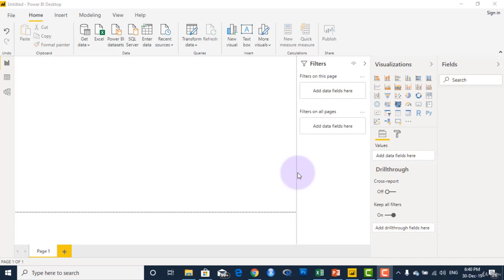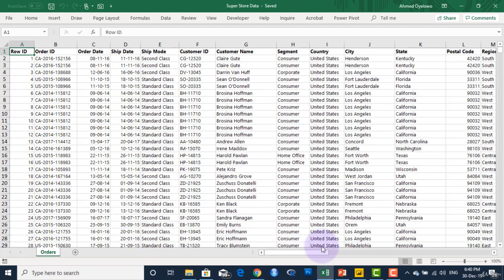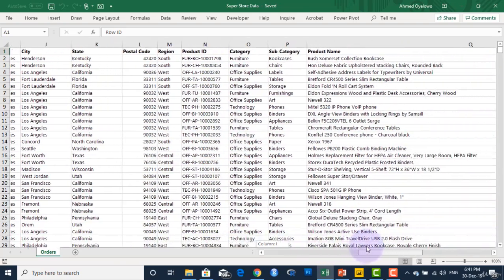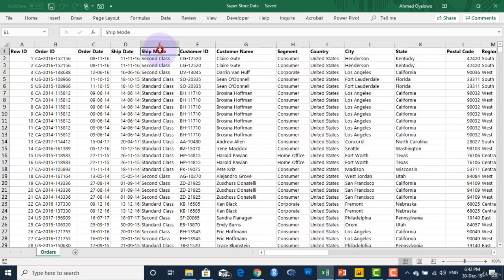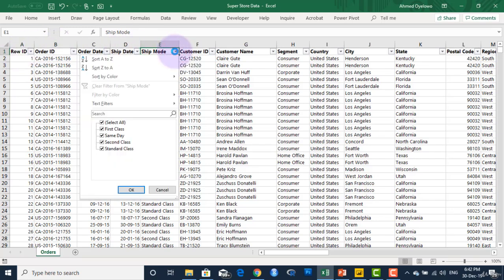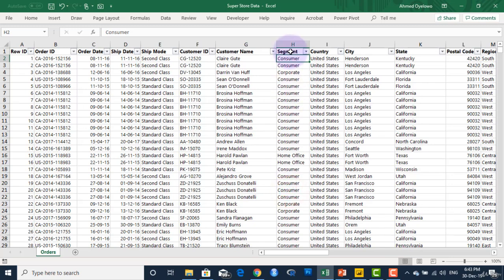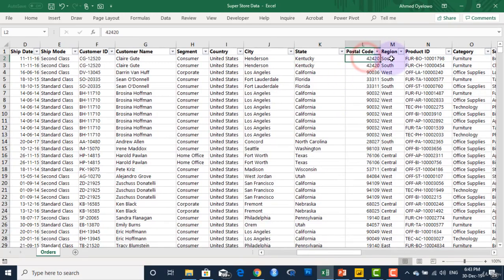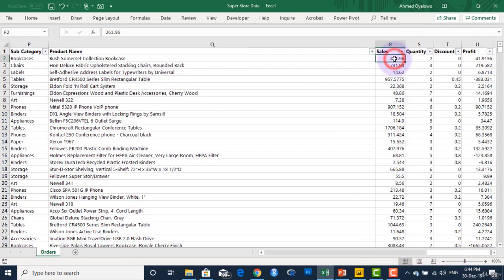5 Understanding the Case Study Data in Power BI